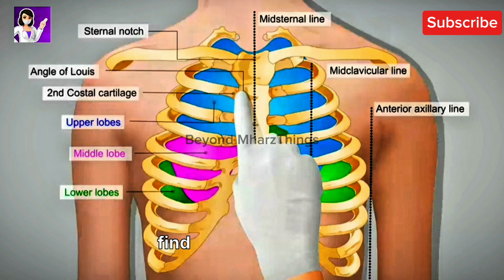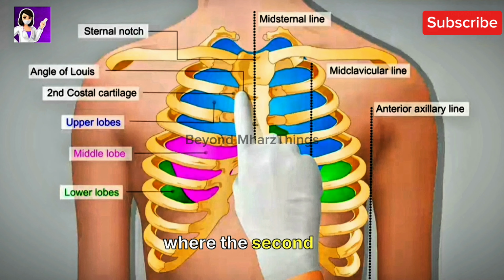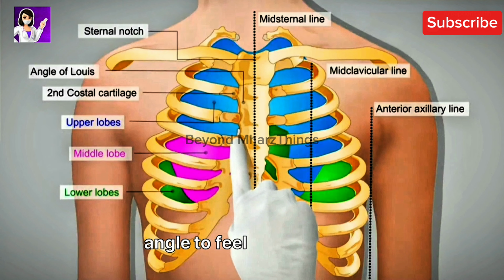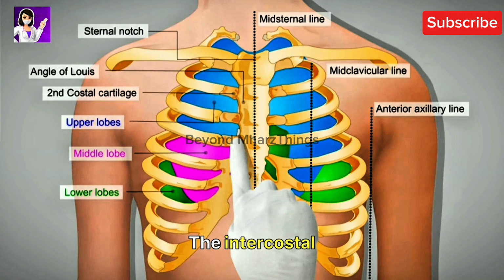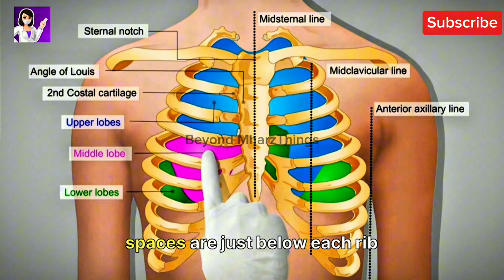Heart or Cardiac Assessment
For more details please visit the link below⤵️

Big Thanks to  my intro video animation and credit to:

Video Animation: created and editted by me

All images/videos by Beyond MharzThings are for illustrative purposes ONLY. YOU MAY STILL CONSULT YOUR HEALTHCARE PROVIDER FOR ANY DOUBT.

This channel and I do claim any right over any of the graphics, images, songs used in this video.